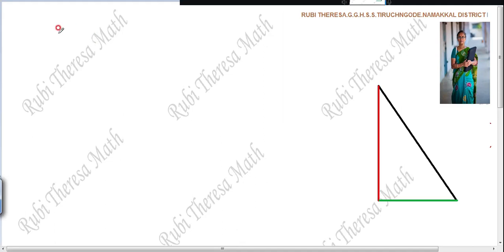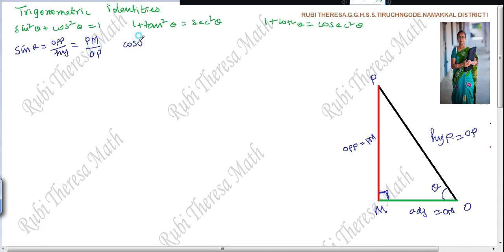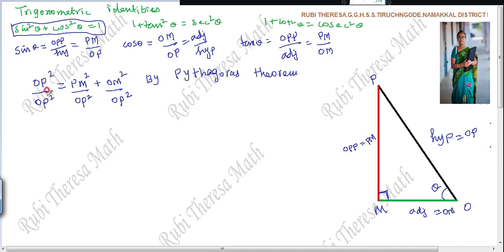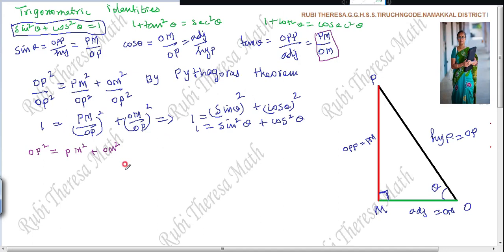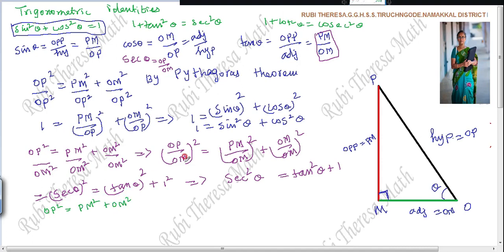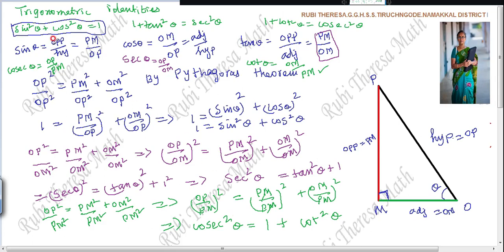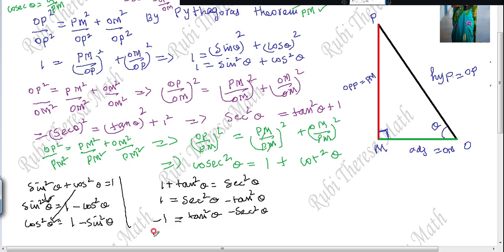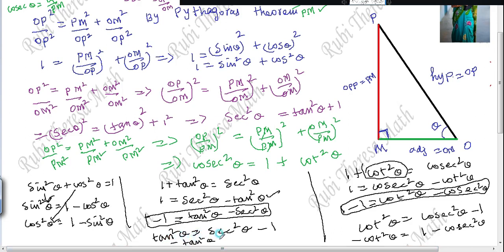TRIGONOMETRIC IDENTITIES (PYTHAGORAS)